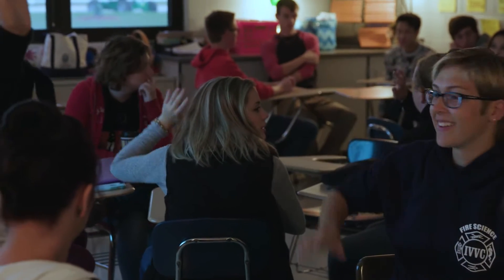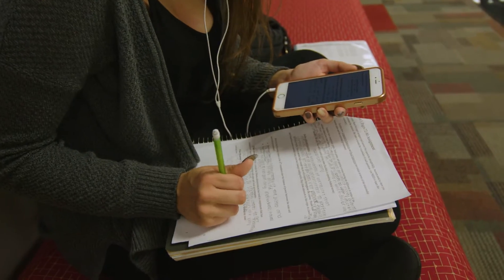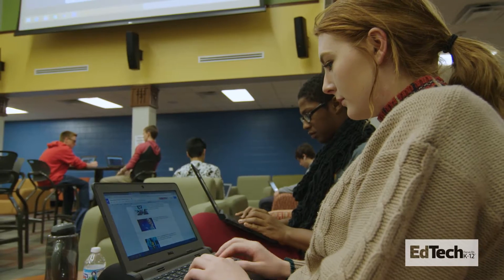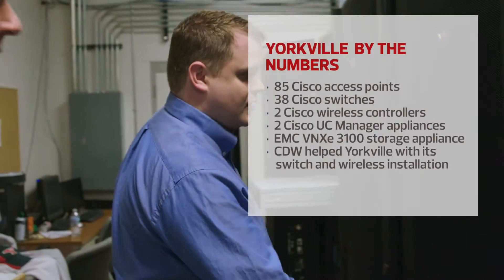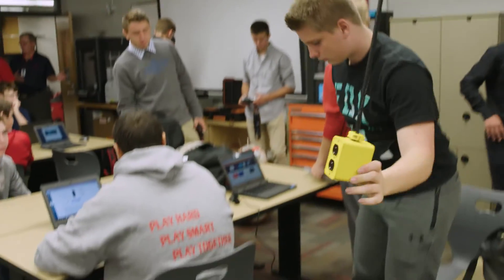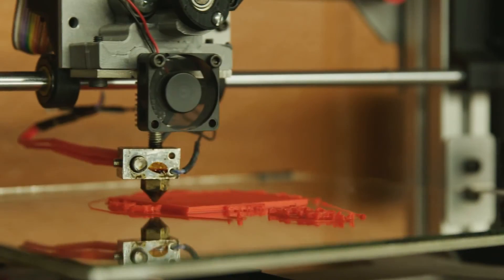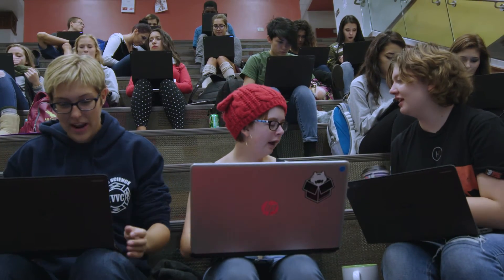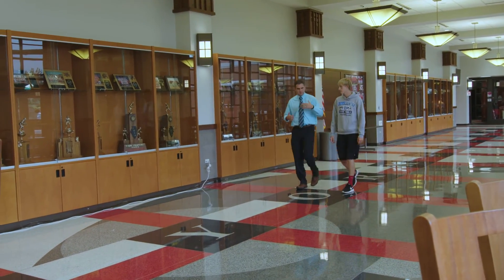How Yorkville H.S Expanded its Infrastructure to Modernize Learning with CDW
Through an expansion of infrastructure and an increase in access points, this Illinois school has created an environment where learning can happen anywhere. Thanks to their Learning Stairs - complete with ports to charge devices - and ubiquitous network access, students are collaborating and working creatively throughout the school.

FEATURED SPEAKERS:
Tim Shimp ► Superintendent, Yorkville (Ill.) CUSD 115

Ryan Adkins ► Director of Technology, CUSD 115

Jennifer Waldvogel ► Creative Writing Teacher, CUSD 115

Steve Reese ► Network Administrator, CUSD 115

Spencer Snider ► Senior, CUSD 115

Alexx Nauman ► Senior, CUSD 115